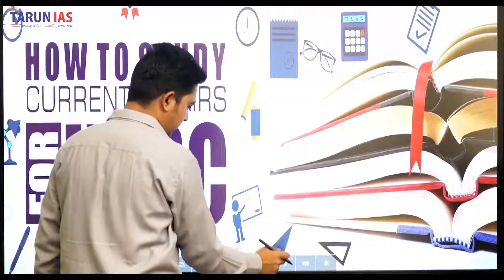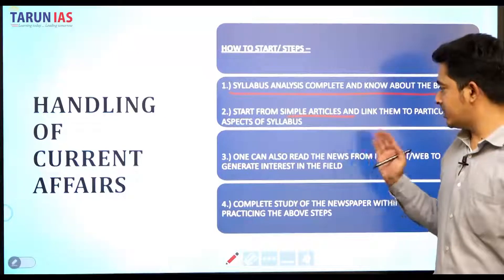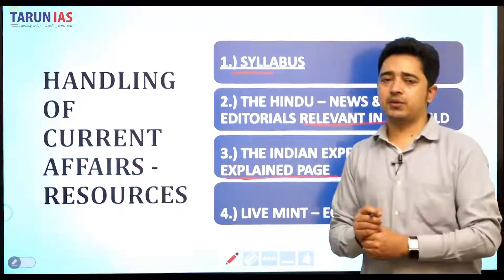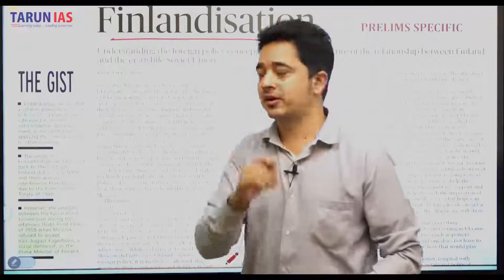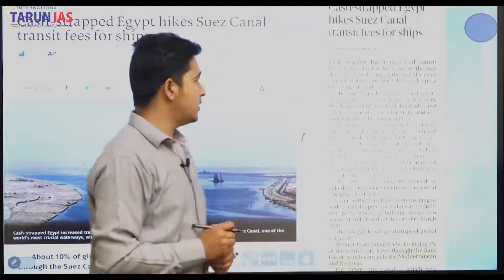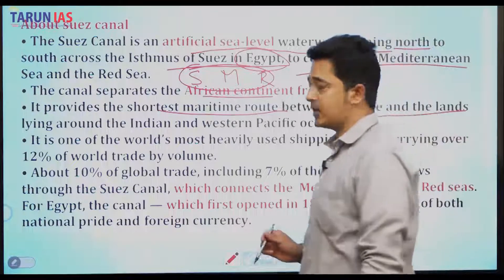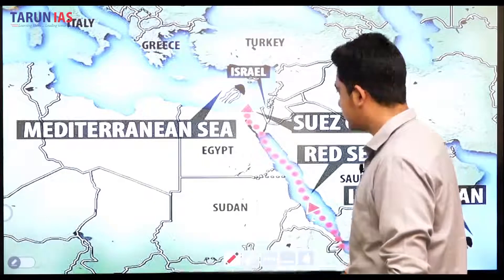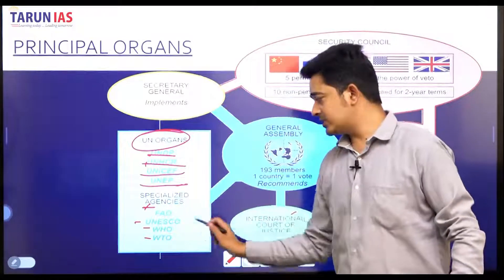How to Study Current Affairs | Finlandisation | UNGA | Ashish Bhargava | Tarun IAS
How to Study | Finlandisation | UNGA |

Live Streaming | Watch Online Current Affairs  Strategy for UPSC CSE by Ashish Bhargava. This Video is based on the Current Affairs Strategy for UPSC CSE by Ashish Bhargava on the behalf of Tarun IAS.